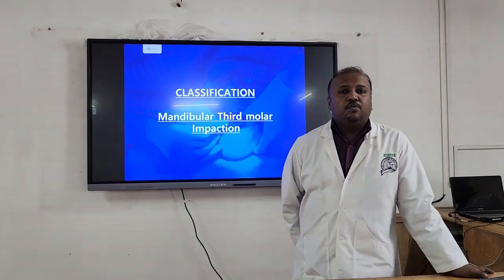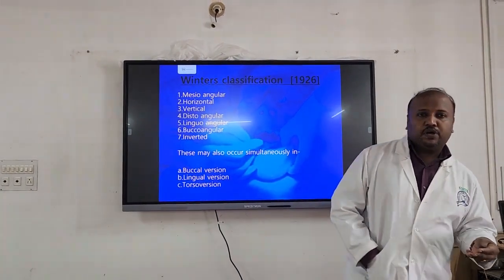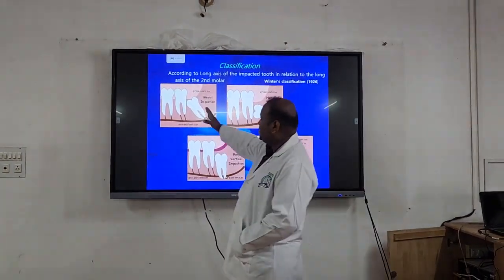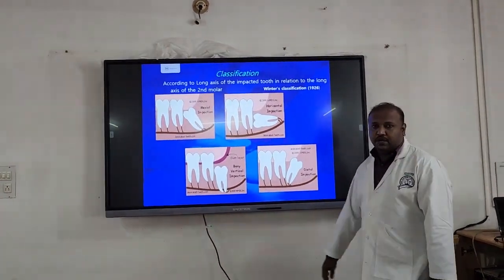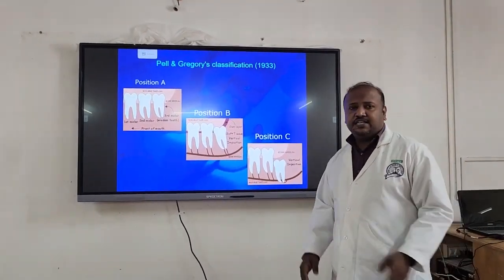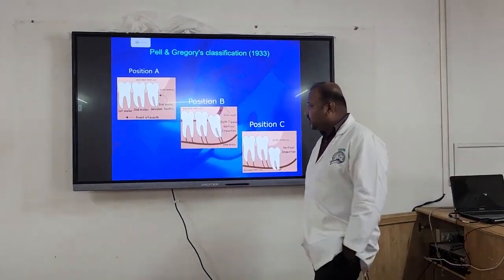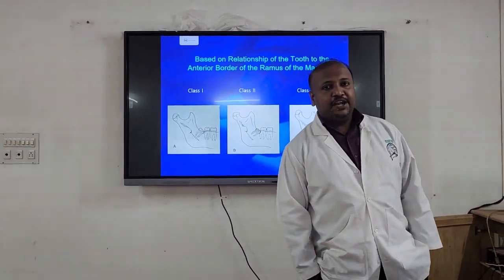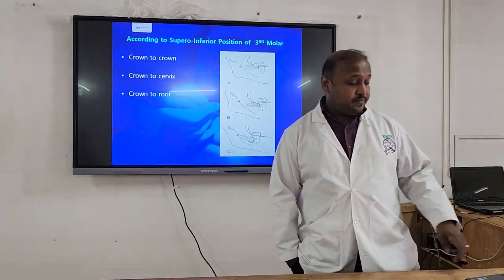DR ANUP KUMAR GPROFESSOR, ORAL AND MAXILLOFACIAL SURGERY